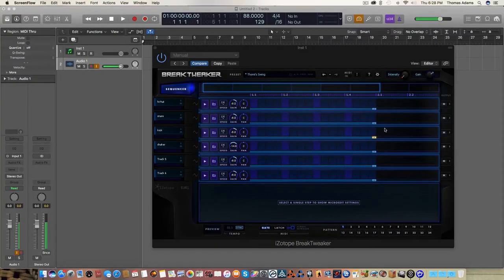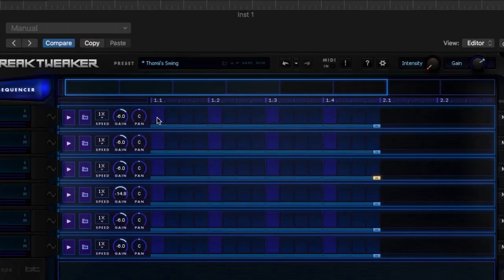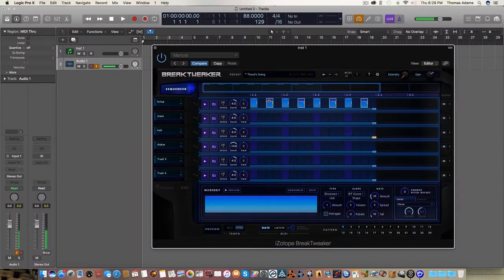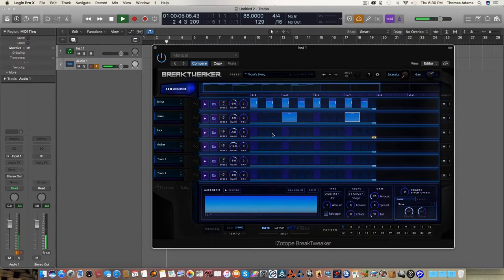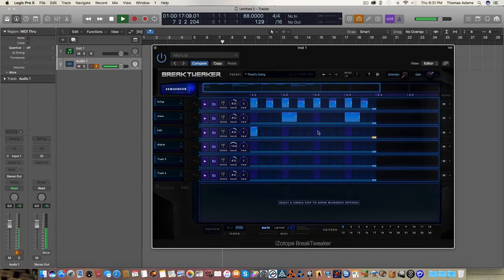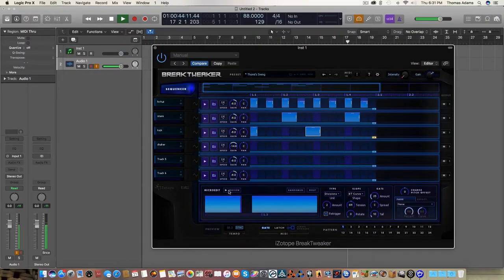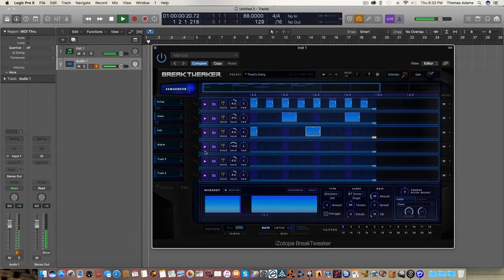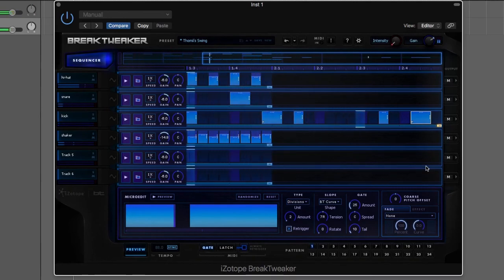How To Make iZotope Breaktweaker Swing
Learn to make Breaktweaker shuffle and swing. Using this step sequencer can be frustrating , but we show you how easy it is to get that Boom Bap feel. On this channel you will find tips and reviews of products to help you in your home studio. Every other Monday you will find reviews/ production tips.